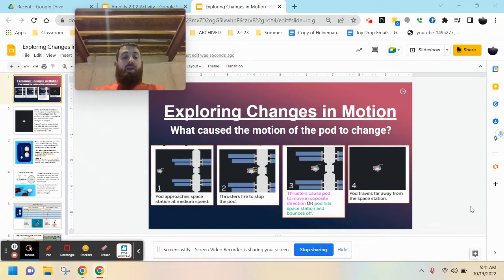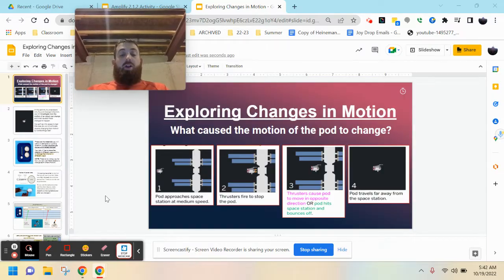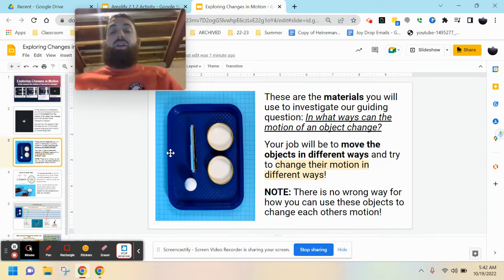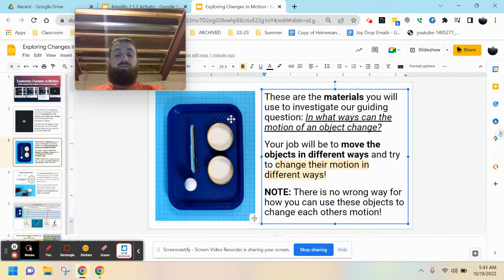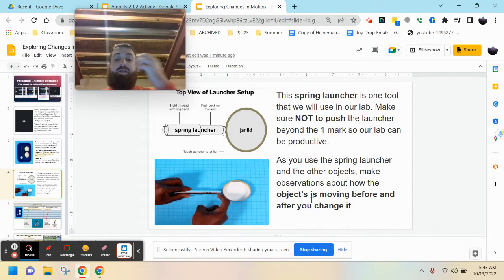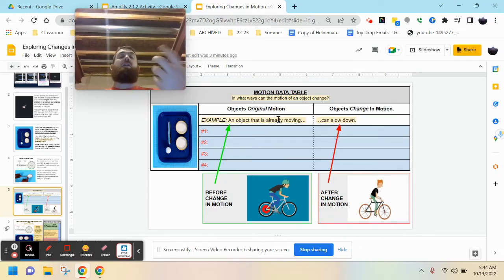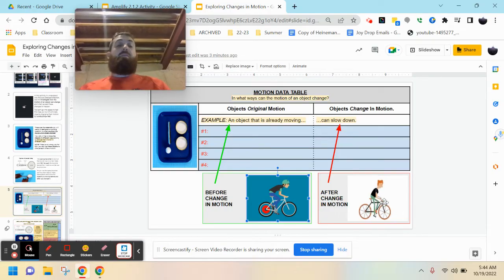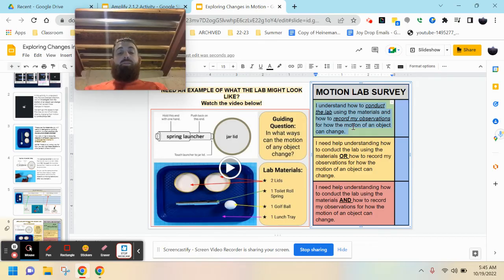VIDEO GUIDE: Change In Motion Lab